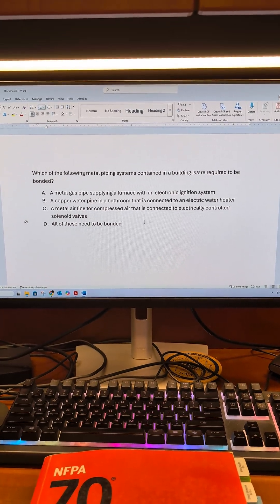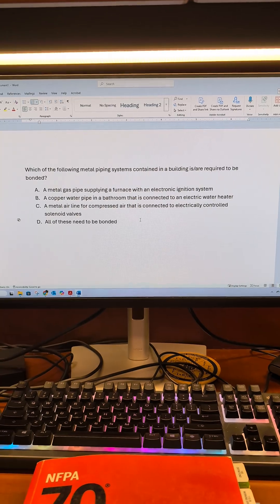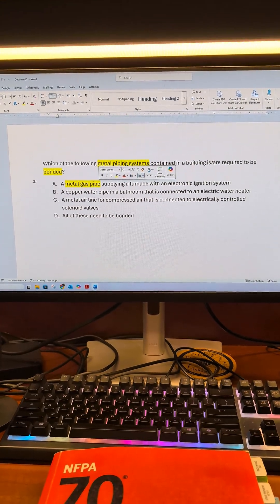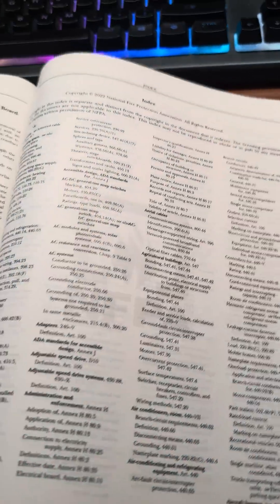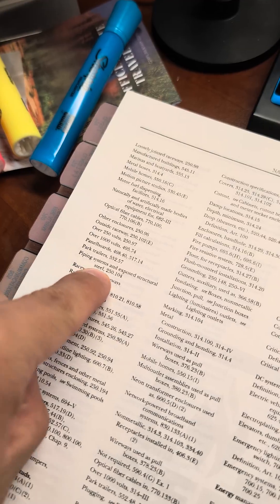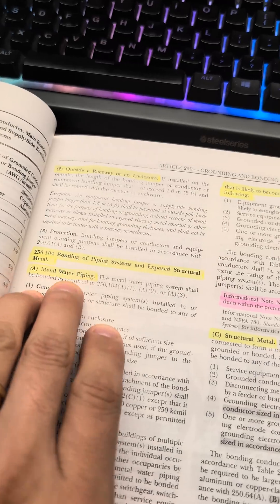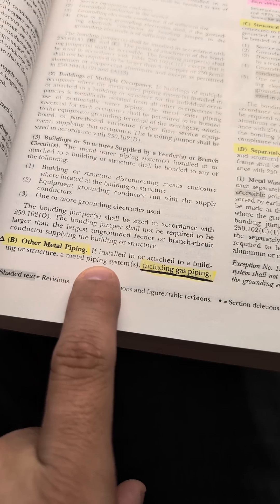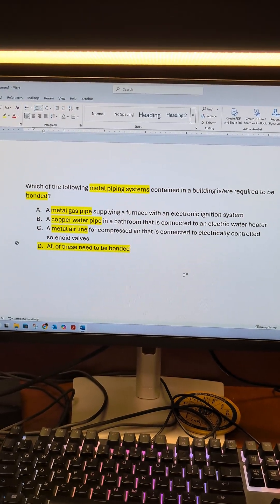Think Like A Master Electrician: Bond It or Leave It? Metal Piping Rules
Just because it’s metal doesn’t automatically mean it gets bonded—or does it? Understanding the NEC requirements for bonding metal piping systems is crucial for electrical safety and a common area tested on electrical licensing exams!

Welcome to Think Like a Master Electrician! In this episode, we break down a critical NEC Journeyman and Master Electrician exam question step by step. We'll help you identify keywords, navigate the National Electrical Code efficiently, and confidently locate the correct answers.

🔌 Today's Question Covered:
Which of the following metal piping systems contained in a building is/are required to be bonded?
A. a metal gas pipe supplying a furnace with an electronic ignition system
B. a copper water pipe in a bathroom that is connected to an electric water heater
C. a metal air line for compressed air that is connected to electrically controlled solenoid valves
D. all of these need to be bonded

📖 Where to Look in the 2023 NEC:
Keywords to Search: bonding metal piping, gas pipe bonding, water pipe bonding, NEC bonding rules, metal air line bonding
Relevant Code Sections:
* 250.104(A) (Metal Water Piping System)
* 250.104(B) (Other Metal Piping)